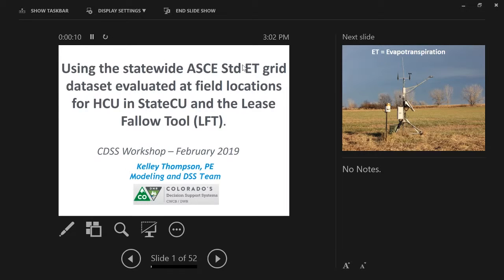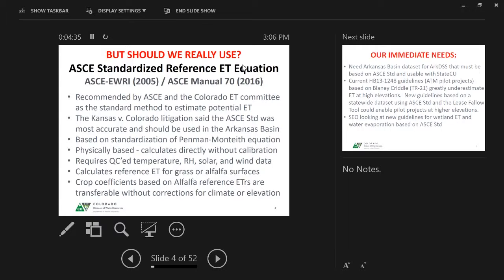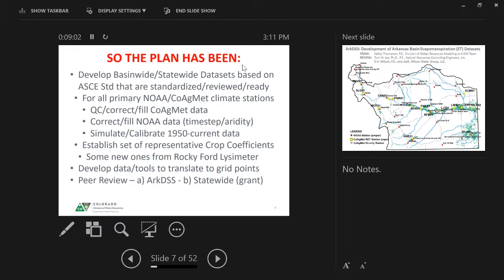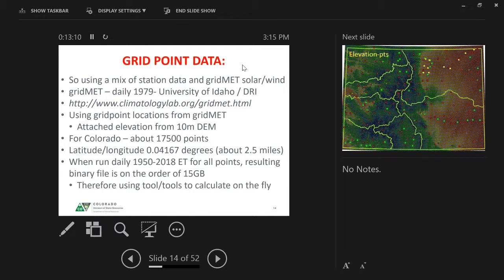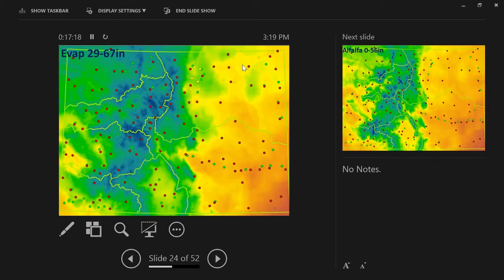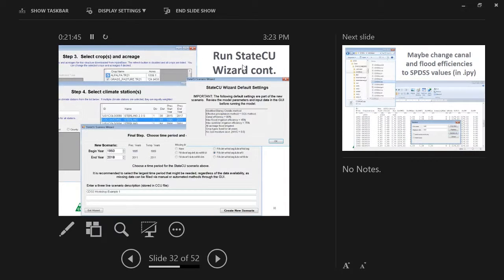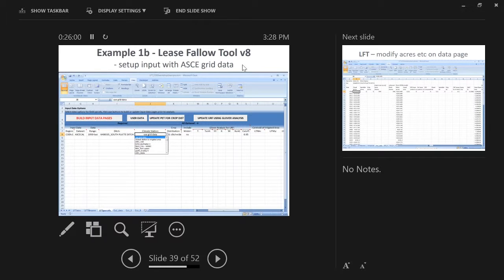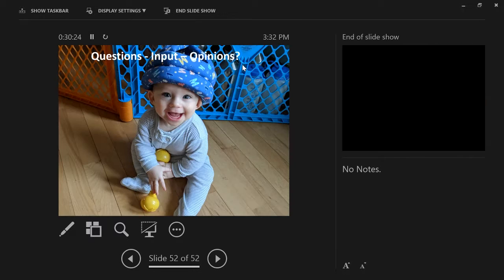CDSS Workshop Part 6: ET Data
Kelley Thompson from the DWR State Engineer’s Office Modeling section gives an update on the future of CDSS evapotranspiration (ET) data and historic consumptive use (HCU) analyses. He discusses the development of a Statewide ASCE-Std gridded dataset, its application in the Arkansas River Basin, and future integration with StateCU and the Lease Fallow Tool (LFT).